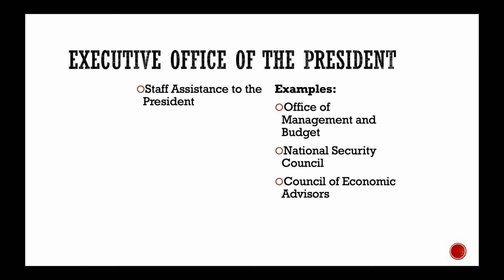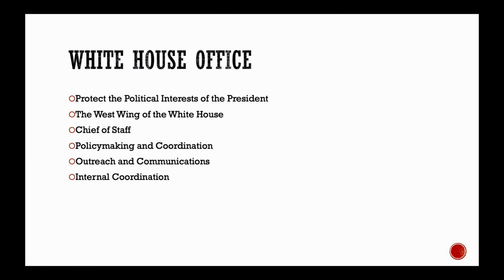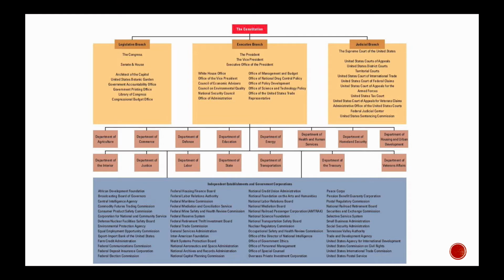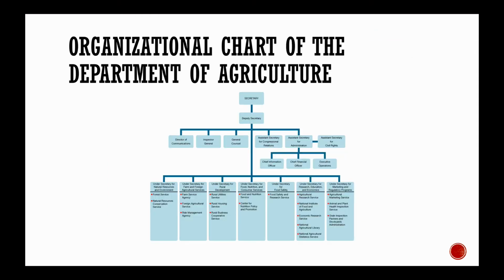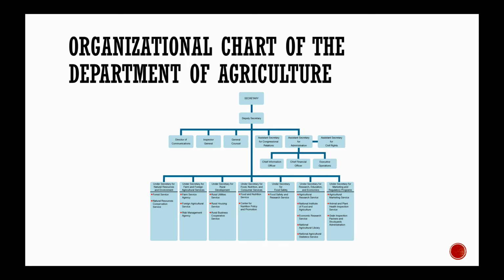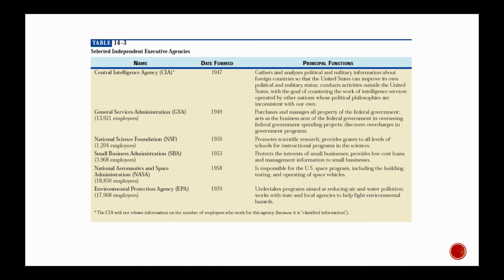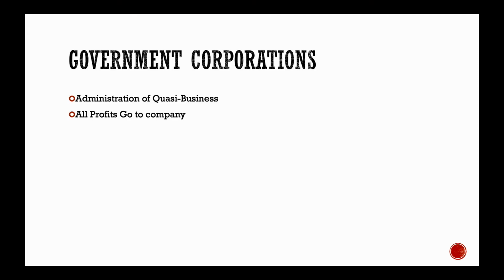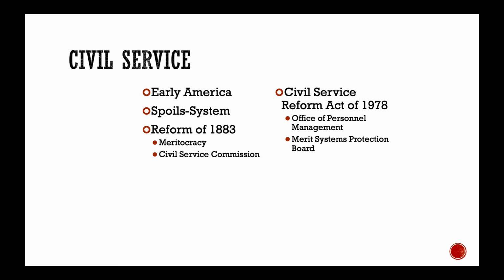Executive Branch Video Lecture #1